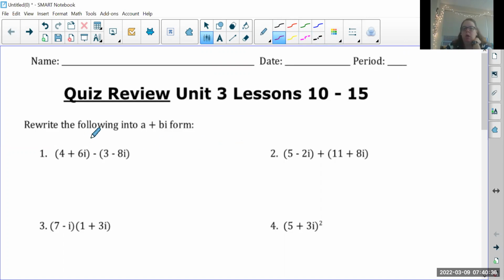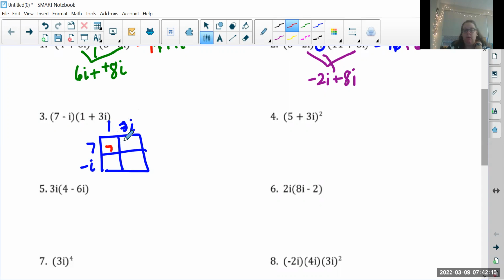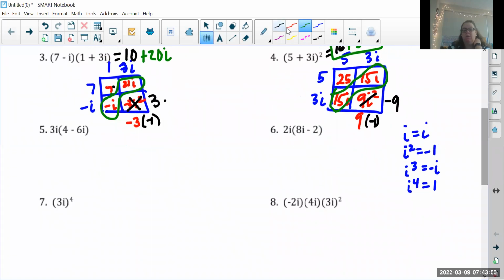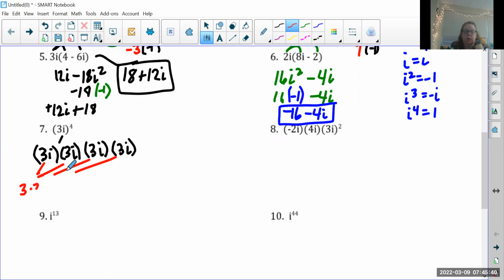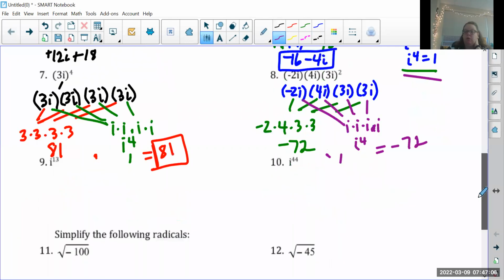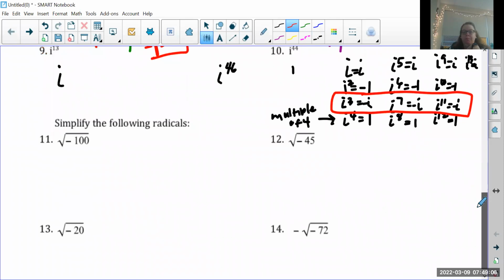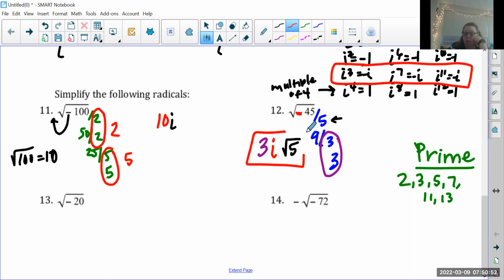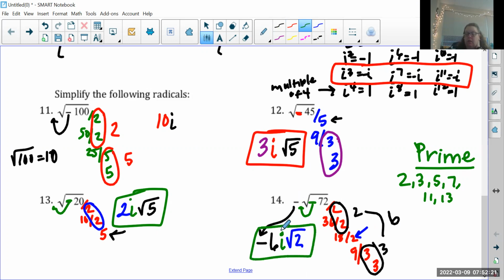Review for Unit 3 Quiz 2 (Complex Numbers)